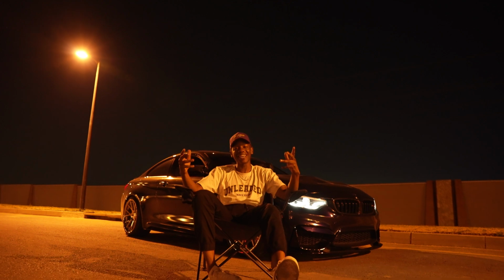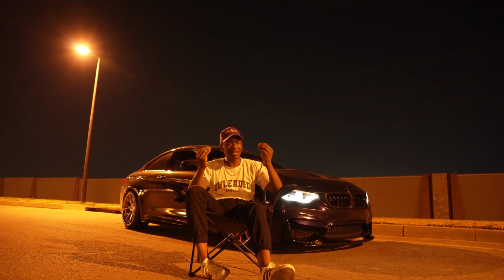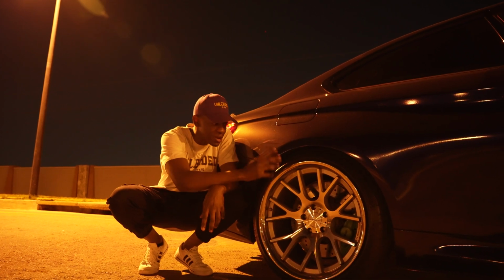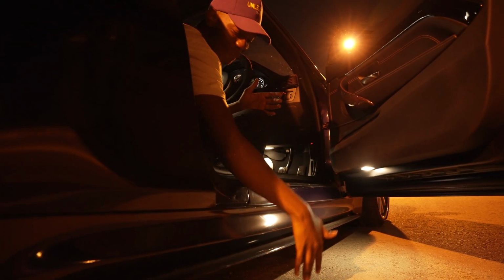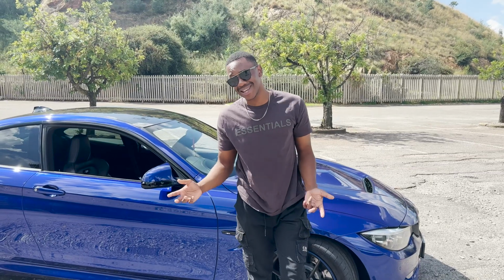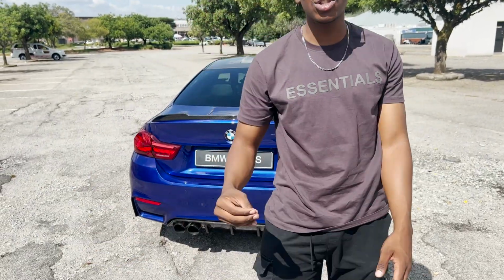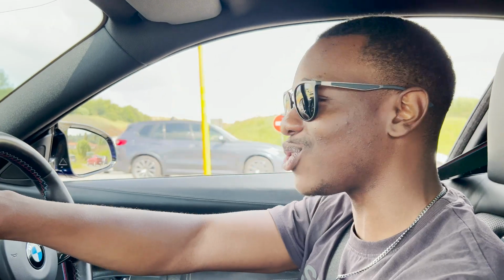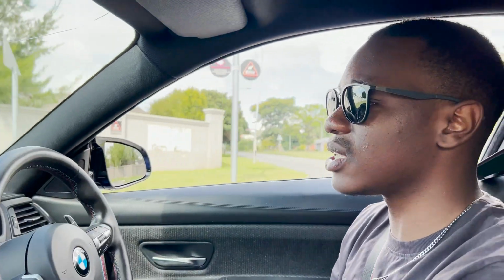BMW M4: Love it or Hate it? My Brutally Honest Review and Top 5 Reasons to Buy (or Not to Buy)!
In this video I walk you through some things I LOVE and HATE about our BMW M4 competition.

Massive thank you to Sashen for trusting me with his beautiful BMW M4cs.